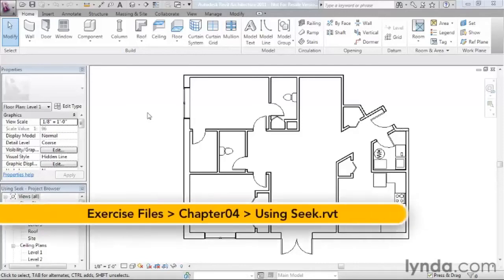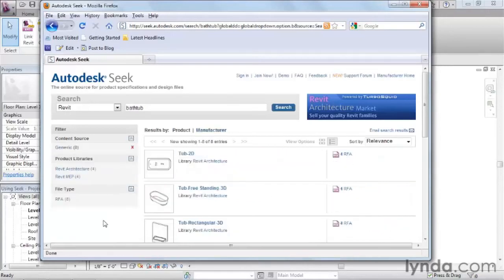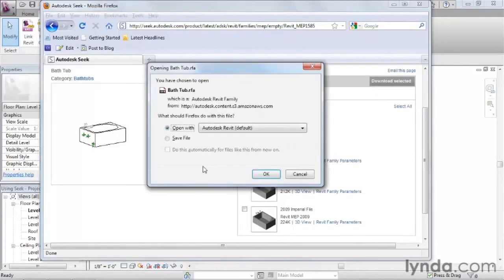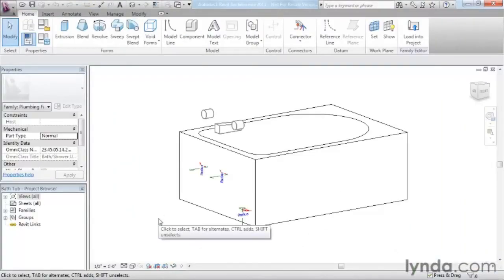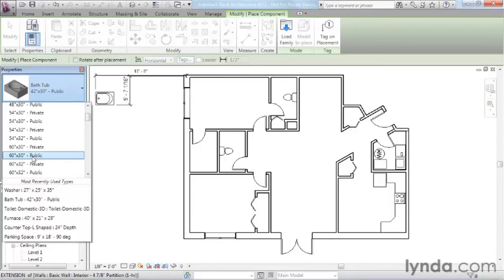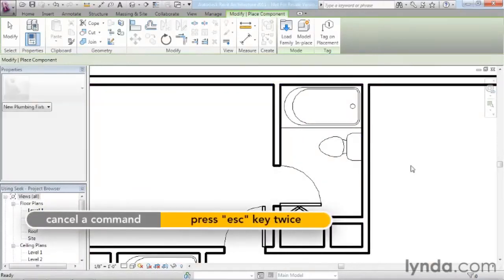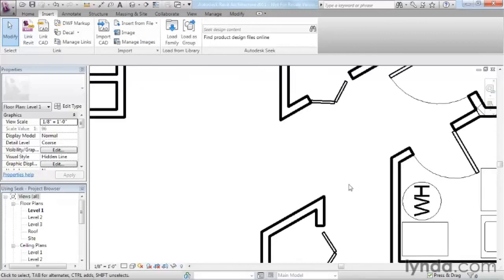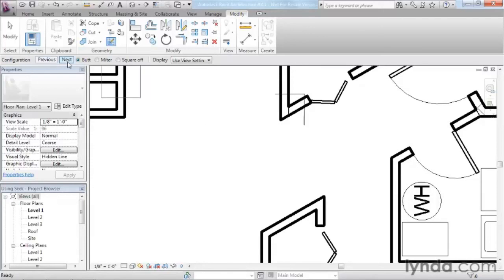Revit Architecture Using Autodesk Seek